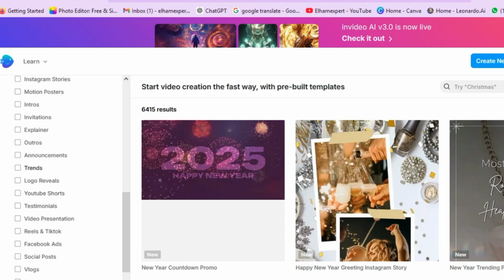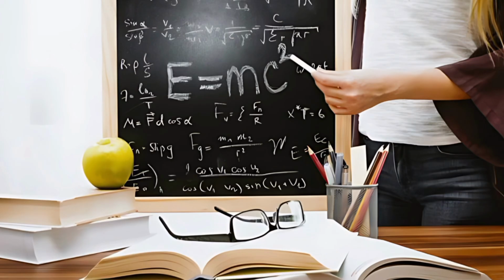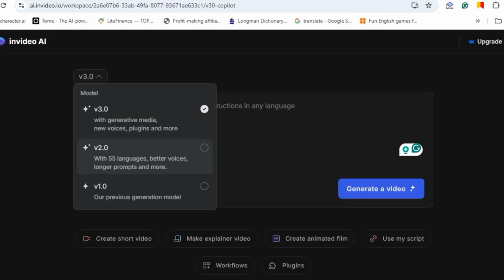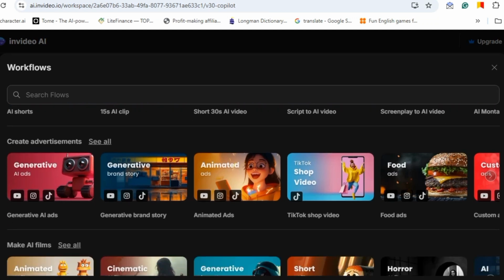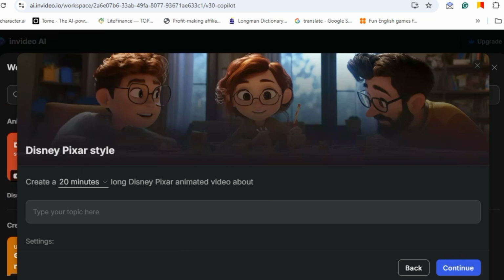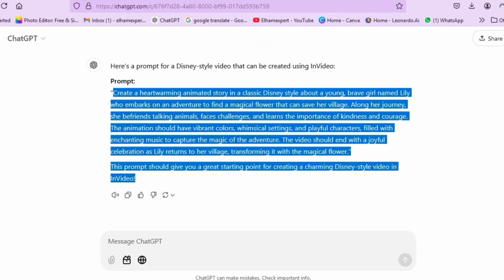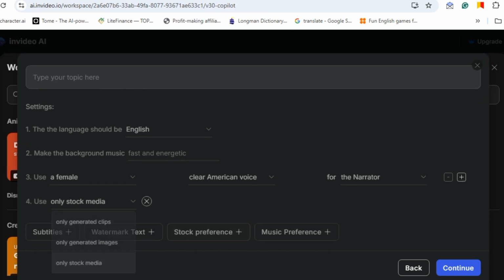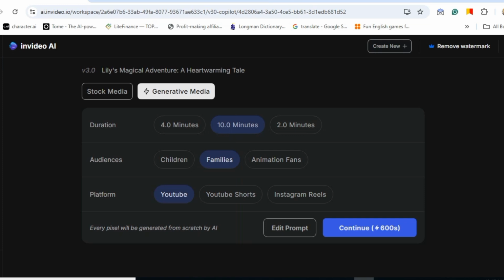BEST AI Video Generator for 2025: Invideo AI V3 - Generative AI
In this tutorial on the ElhamExpert channel, you will see:
🌟 Creating Stunning Videos with InVideo AI V3! 🎥✨

Are you ready to discover the best AI video generator for 2025? In this video, we dive into the incredible world of InVideo AI V3 and show you how to create professional, cinematic videos effortlessly! 🚀

🔍 What You'll Discover:

    An introduction to InVideo AI V3 and its groundbreaking features.
    A step-by-step guide to crafting videos, from AI Shorts to Disney-Pixar-style animations.
    Tips and tricks to maximize your video creation process with InVideo.

📈 Why You Shouldn’t Miss the Video of the Best AI video generator for 2025 :
This tutorial is not just an introduction to InVideo—it’s your gateway to mastering AI-powered video creation! Whether you're a content creator, a marketer, or just exploring AI, this video is packed with value.

📩 Share your feedback and suggestions in the comments—we love hearing from you and might feature your ideas in our next videos!

🎥 Join the ElhamExpert channel and take your creativity to the next level with cutting-edge tutorials and AI-powered tools!

Topics Covered in the Best AI Video Generator for 2025:

00:00 greeting
00:12 BEST AI Video Generator for 2025: Invideo AI V3 - Generative AI
01:03 High-quality videos created using the best AI video generator for 2025: InVideo AI V3 - Generative AI
01:58 select AI version 3, the Best AI Video Generator for 2025
02:01 Click on the 'Workflow' option in InVideo, the Best AI Video Generator for 2025
02:29 Click on the 'searchflow' option in InVideo, the Best AI Video Generator for 2025
02:56 Open ChatGPT and write: Create a prompt for a video based on a story that will be made in Disney style
03:14 Paste that prompt into InVideo, the Best AI Video Generator for 2025
04:24 Click on 'Continue' in InVideo, the best AI video generator for 2025